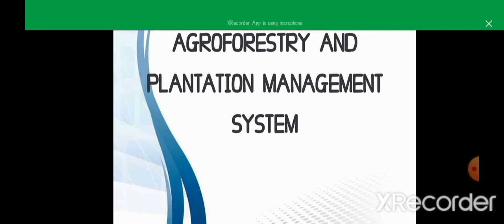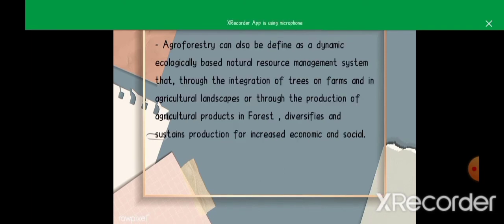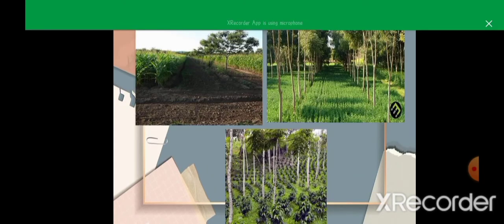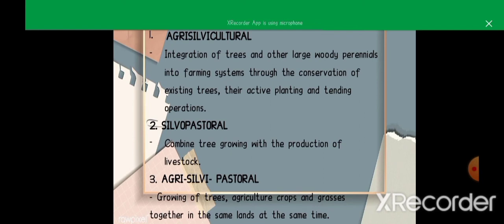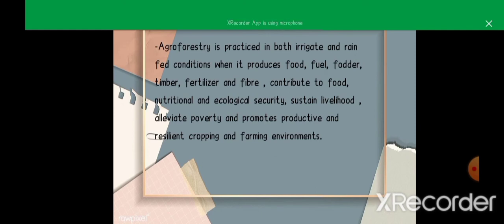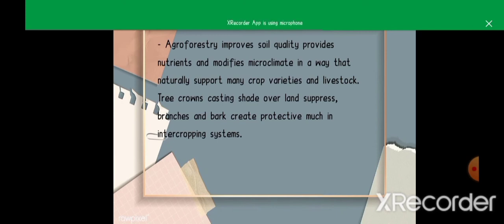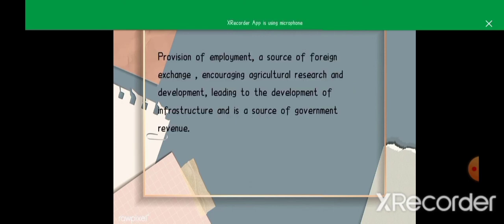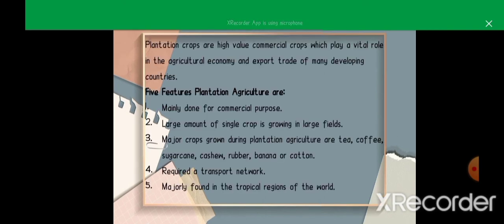AGROFORESTRY AND PLANTATION MANAGEMENT SYSTEM